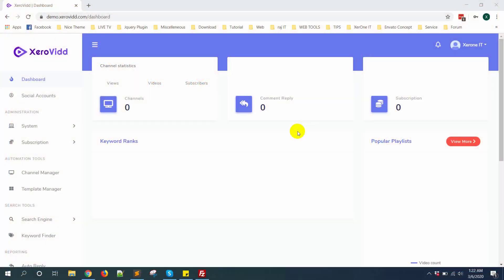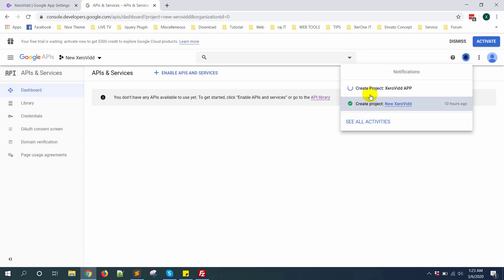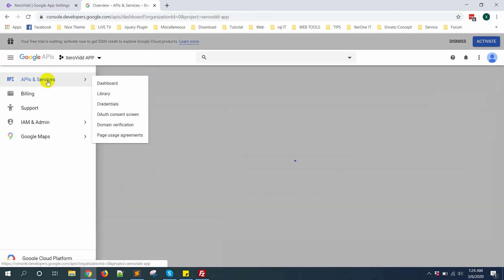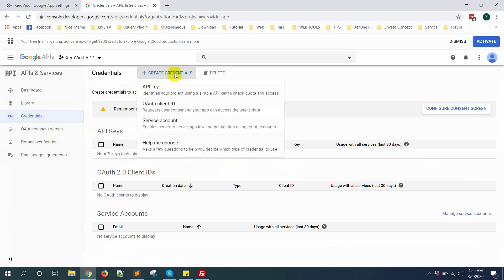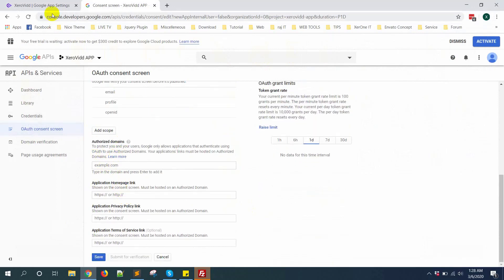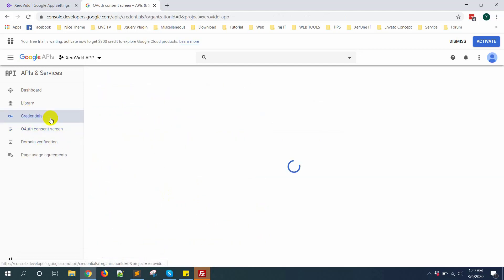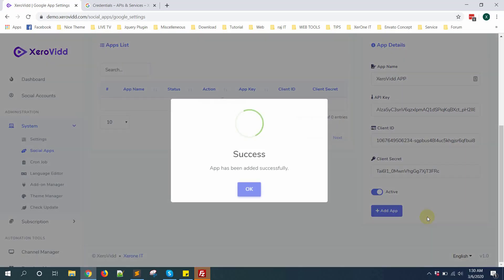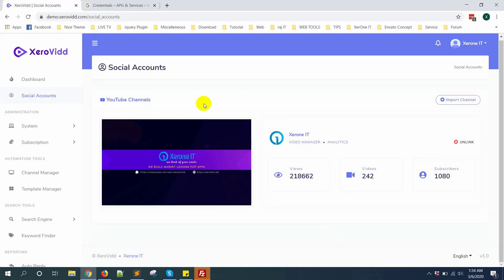How to Create Google APP for XeroVidd